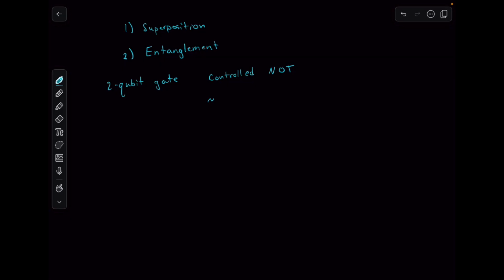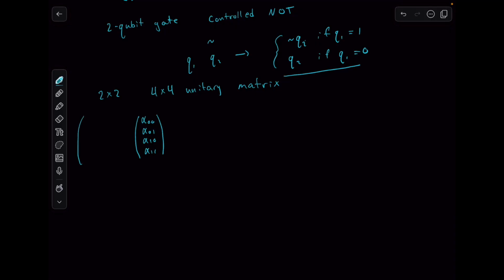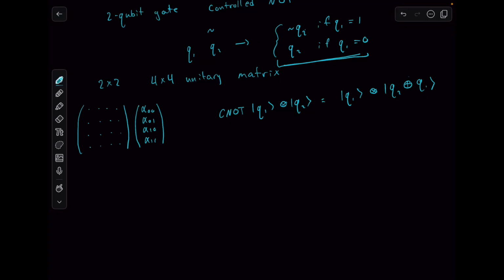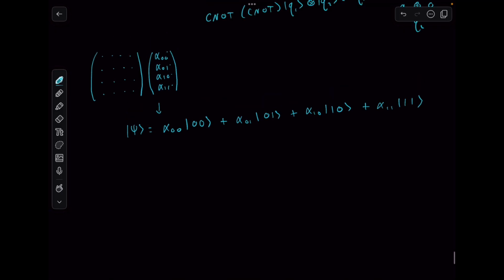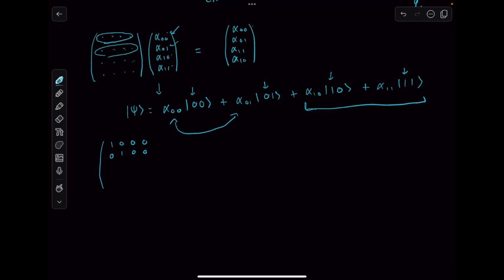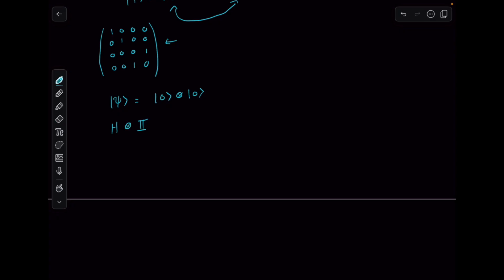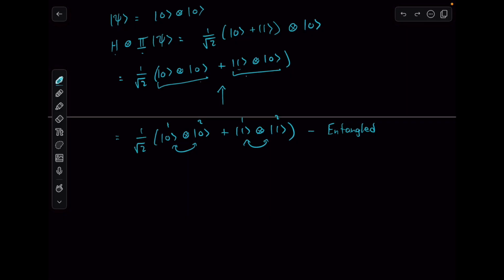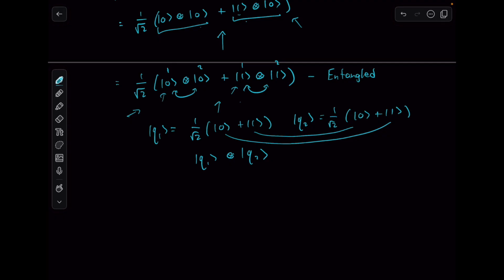Quantum Entanglement (QC-8)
Quantum entanglement is what Einstein referred to as "spooky action at a distance", and its going to make our quantum algorithms exponentially faster.